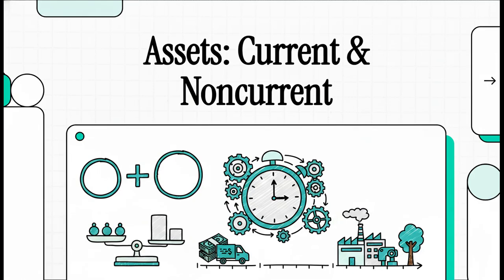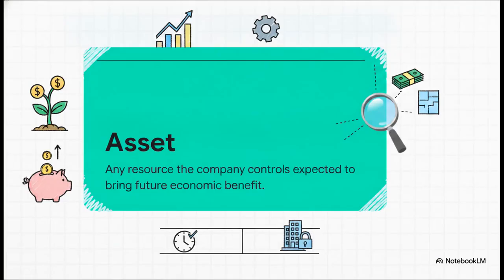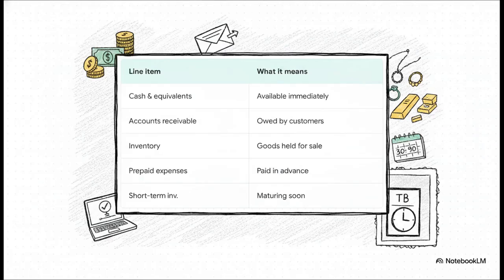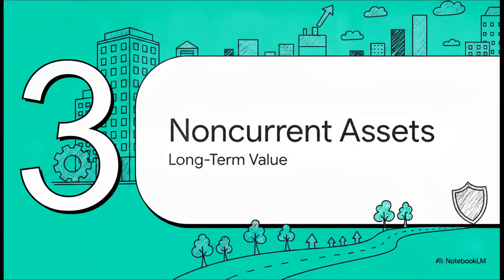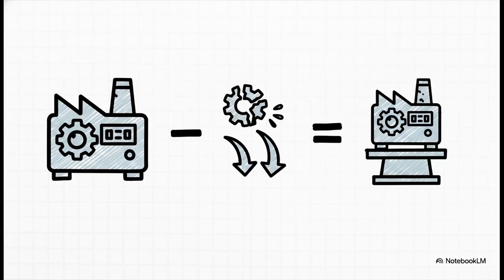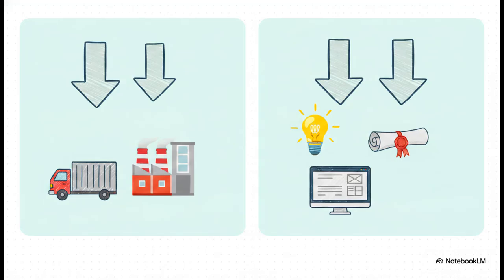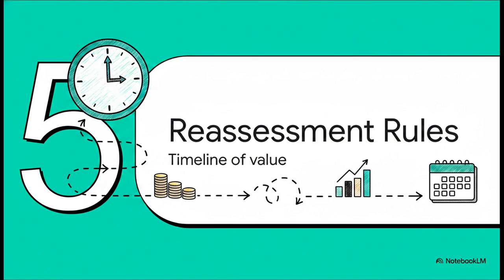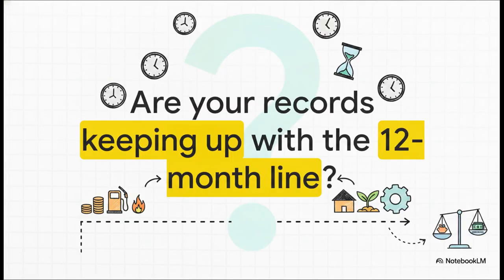ASC 210 Balance Sheet Training #03 — Current & Noncurrent Assets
A complete walkthrough of every asset on the balance sheet — from cash to goodwill — and the critical current vs. noncurrent classification rules.

What you'll learn in this video:
• Every current asset line item: cash, restricted cash, receivables, inventory, prepaid expenses
• Every noncurrent asset: PP&E, intangibles, goodwill, right-of-use assets, deferred tax
• The difference between depreciation, amortization, and impairment

📚 Part of: ASC 210 Balance Sheet Training
🎬 Playlist: ASC 210 Balance Sheet Training
🎯 Audience: Intermediate